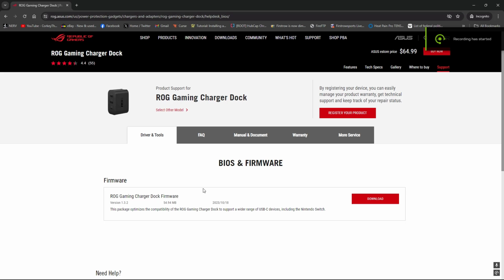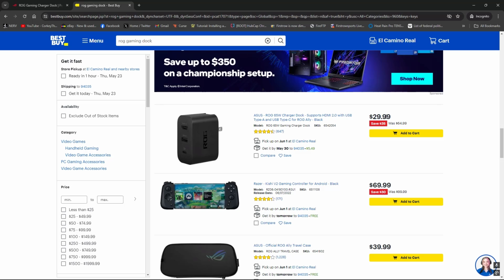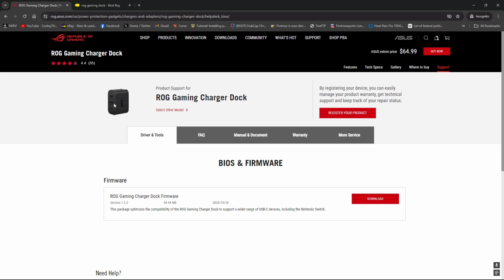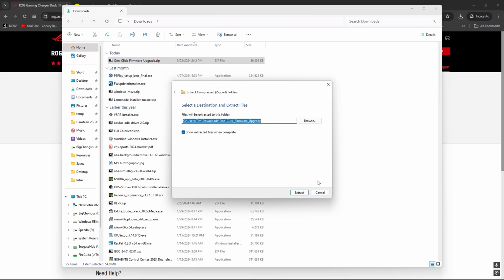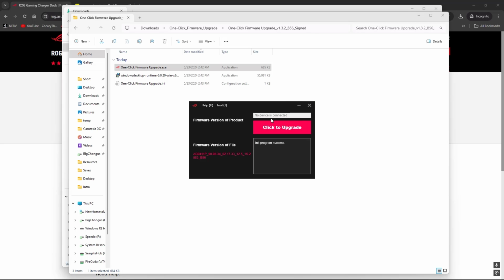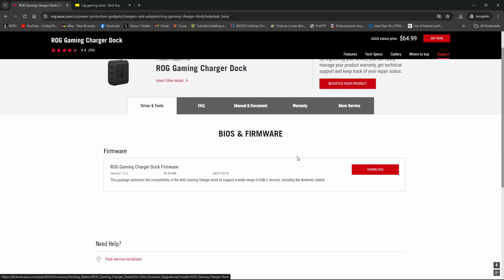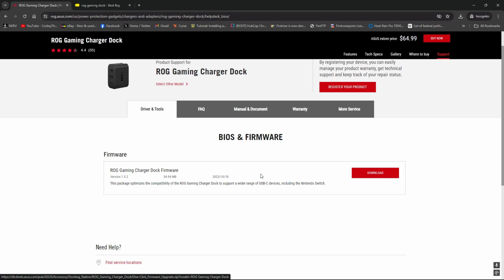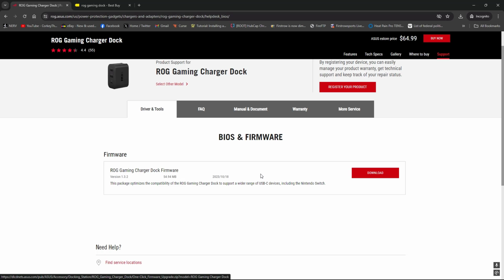How to update the firmware for the ASUS Charger Dock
Hello all.  In this video, I show you how to update the firmware for the ASUS Charger Dock.  Go to the link below and download it and unzip it to a directory on your hard drive.  Then, run the .NET related executable to update your system to a .NET version the firmware updater uses.  Then, plug your device into the USB-C port of the dock and run the updater.  This update allows you to use the dock with other devices outside of just the ROG Ally.  I've tested it with my Ally Xtreme and a Switch and it works great.  It's super handy for reducing cord clutter and space instead of running a full on dock like a JSAUX.  Plus, with just one USB-C cord, you can use it with phones, handheld consoles, laptops and more.